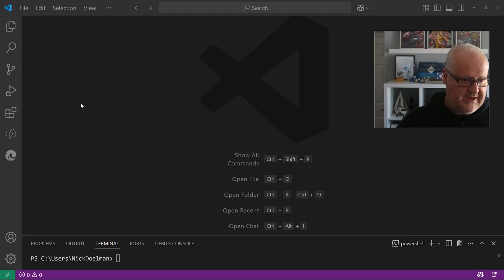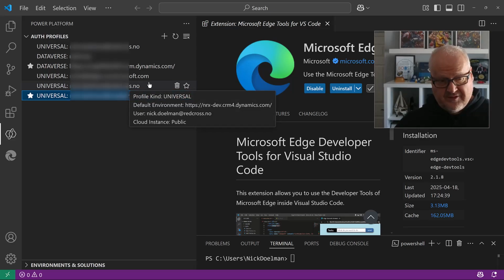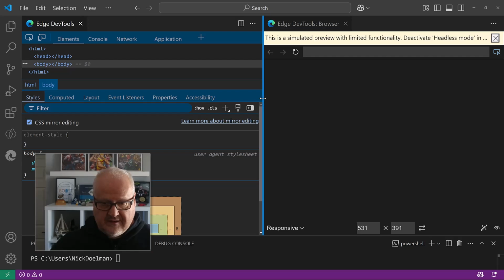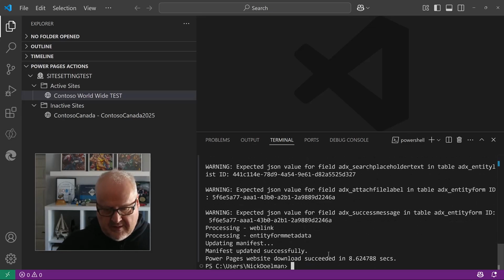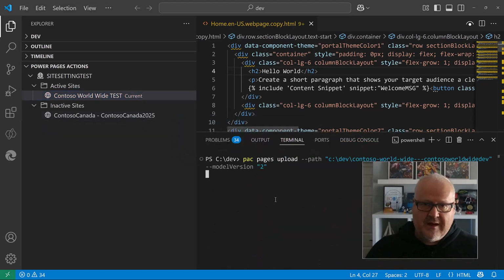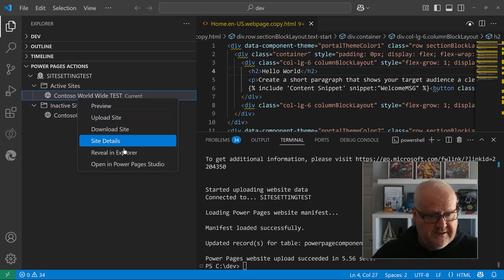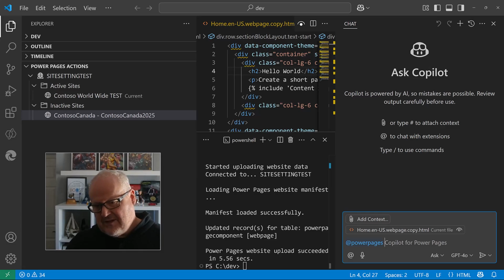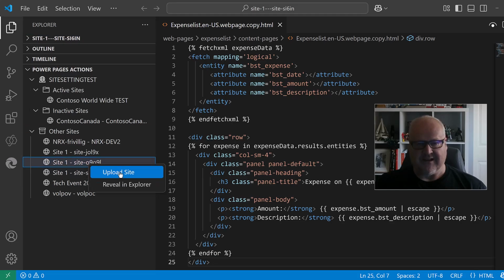Power Pages Actions in Visual Studio Code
In this video, Nick walks through the new PowerPages Actions panel in VisualStudioCode.
Preview, upload, download, and view information about PowerPages websites all from within Visual Studio Code for the desktop. This feature is a real productivity enhancer!